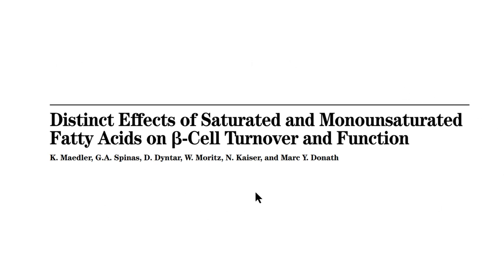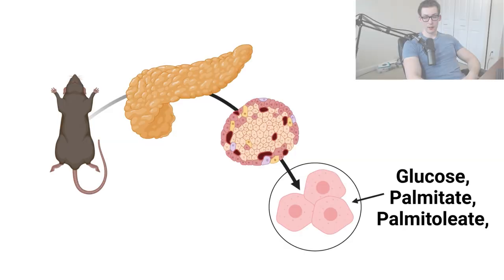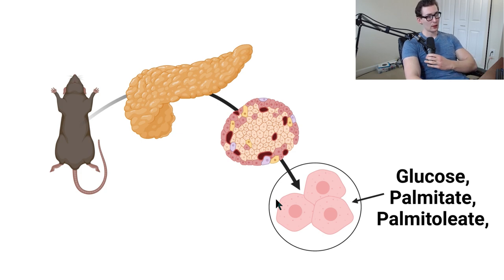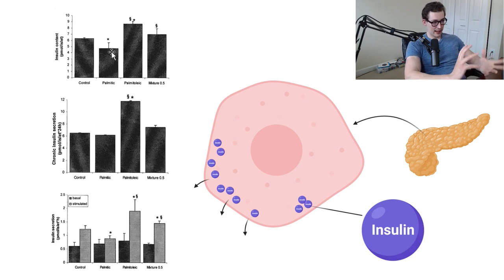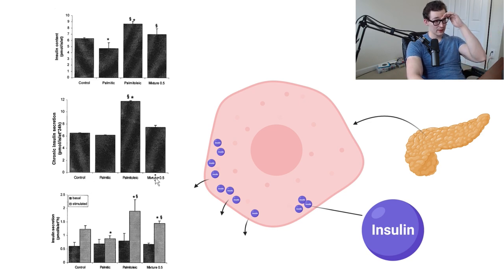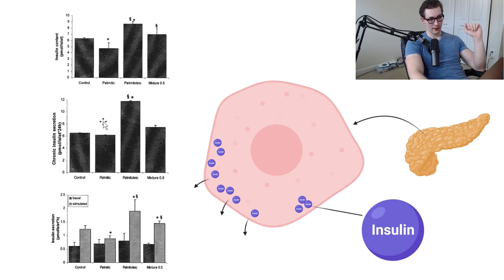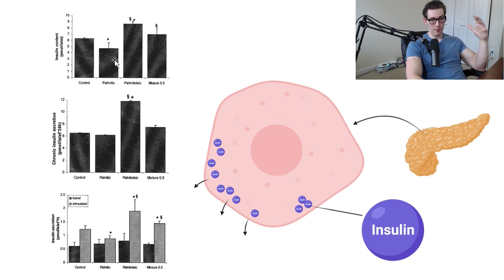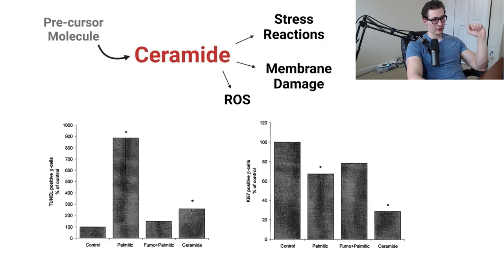Saturated Fat - Good or Bad for the Pancreas? Insulin Secretion? [Study 39 - Detailed Analysis]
*Standard Tier:* Access to the Premium Video Library, Full Study Analyses (+ Summaries), Insider Podcast, , Research Reviews, and More

   *Pro Tier:* All benefits of the Standard Tier + Live Sessions with Me, Consulting Lite, and More

0:00 - Introduction
1:27 - Study Introduction
9:00 - Saturated Fat on Pancreatic Cell Stress
20:09 - Saturated Fat on Insulin Secretion
27:26 - Ceramide Problem?
35:12 - Another Mechanism...
41:45 - Conclusions/Take Aways